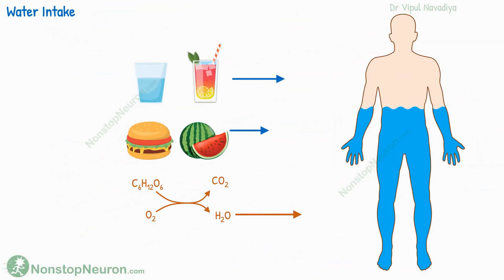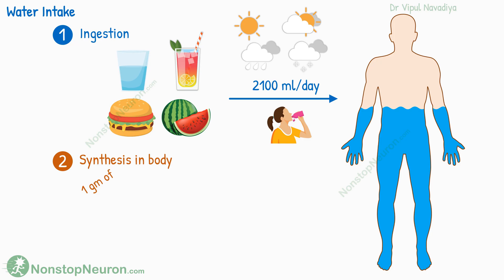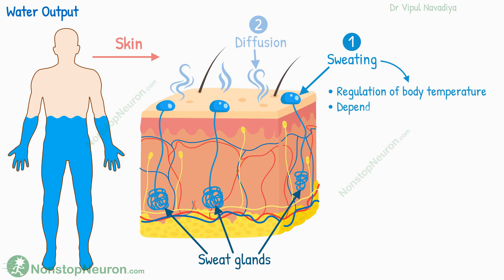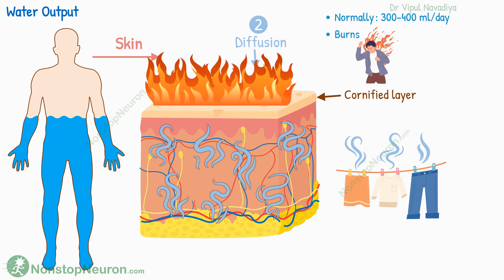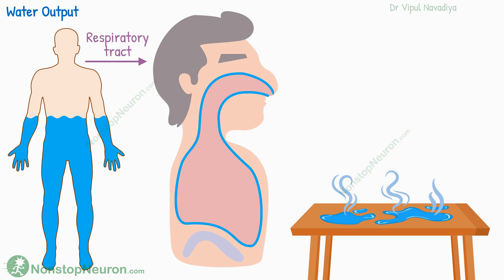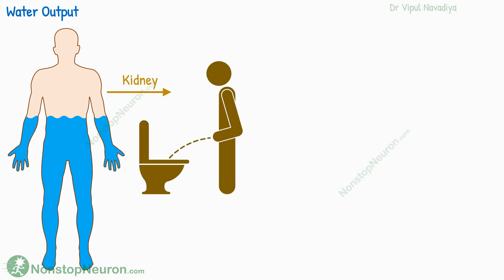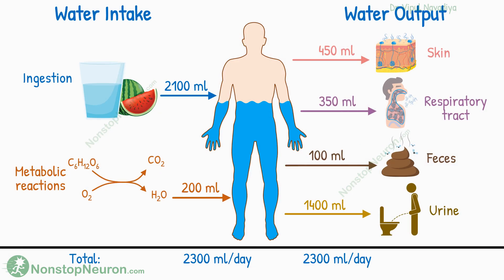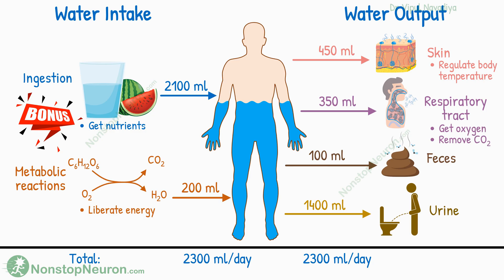Water Balance in Body | Daily Water Intake & Output | Insensible Water Loss, Urine Output and More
Water Intake and Output
The main sources of water are the ingested fluid and food, and synthesis during metabolic reactions. Output occurs from the skin, respiratory tract, feces, and kidneys. Kidneys make the ultimate adjustment in water output, to make sure that normal level of body water is maintained all the time.

Chapters:
00:00 Intro
00:16 Water Intake
01:41 Water Output
01:52 Water Loss from Skin
03:30 Water Loss from Respiratory Tract
04:22 Insensible Water Loss
04:37 Water Loss in Feces
04:54 Water Loss in Urine
05:52 Summary
06:15 Bonus Point

Nonstop Neuron
Medical Animation
Medical Animation Videos
Physiology